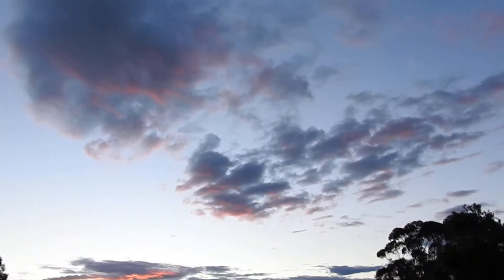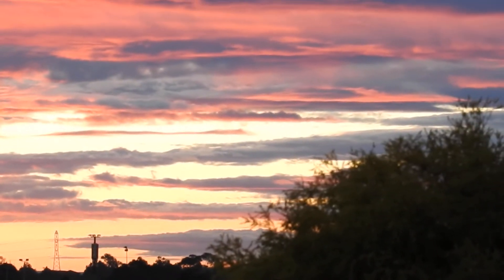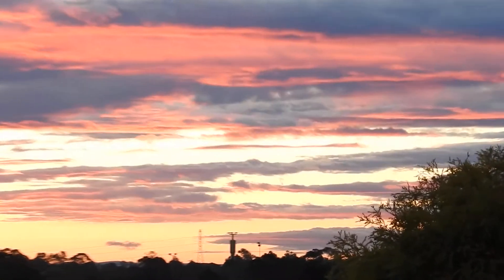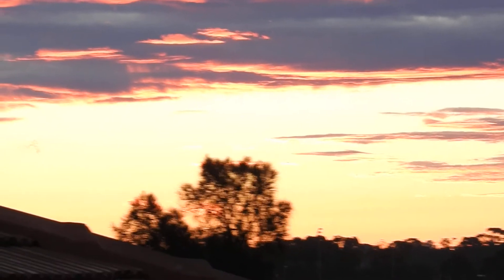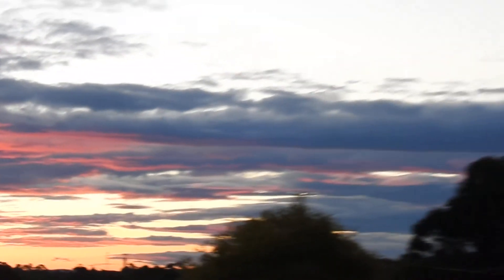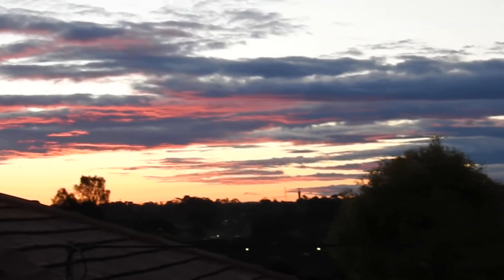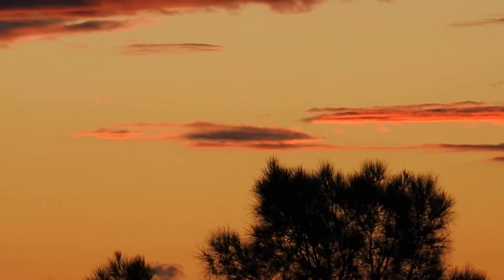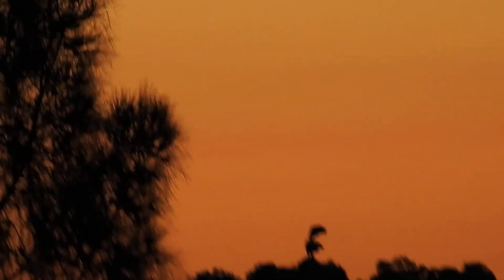After Sunset moon shot 4, Radical RALPH RUSSO 20*9*20